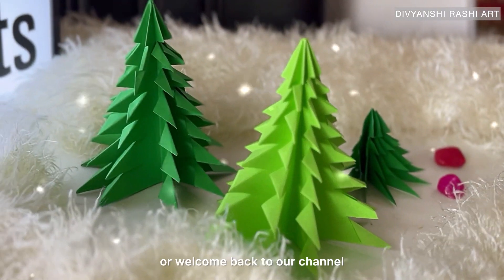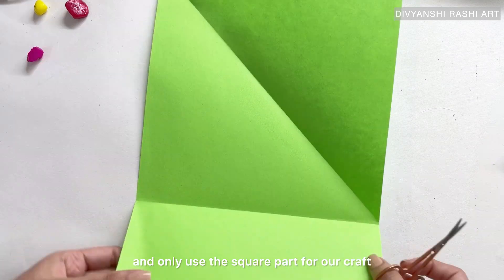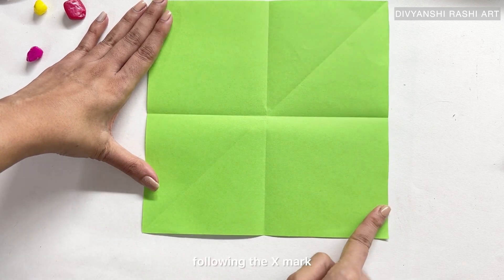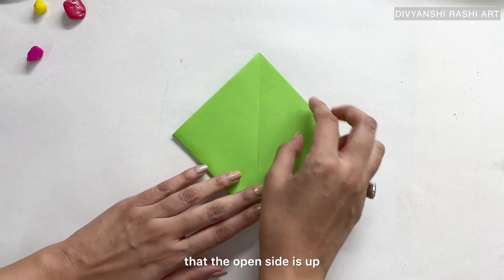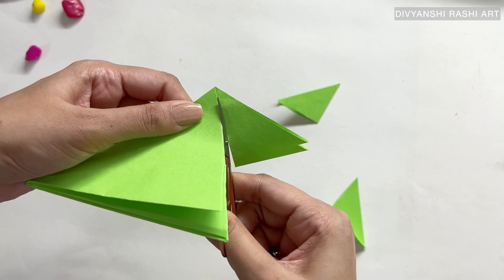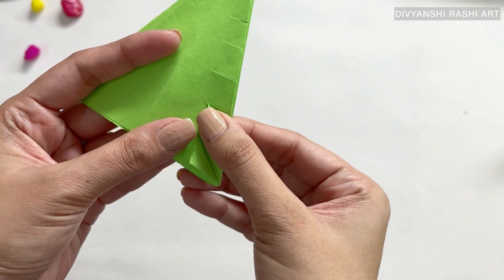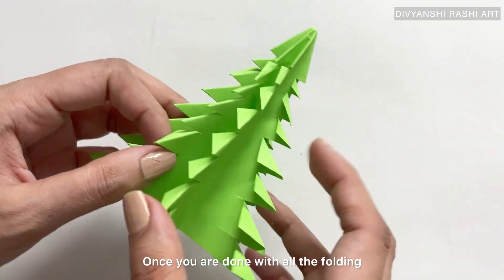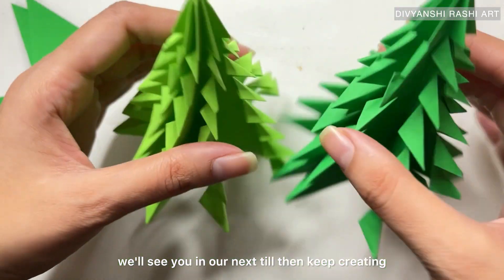DIY Christmas Tree with paper 🎄 | christmas craft ideas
We received so many requests on our short to create a slower tutorial of this
paper Christmas Tree and so we decided to make a detailed video covering everything. Do try this out with your friends. It's an easy to follow step by step demonstration & literally takes a few minutes only :)

Materials you need:
Coloured Paper ( colour of your choice)

We have used a paper of 80 gsm thickness for making these trees.

If you found this video helpful, drop a comment and let us know your experience.